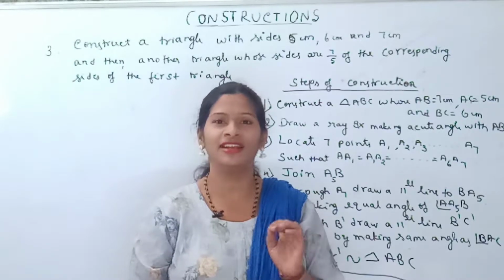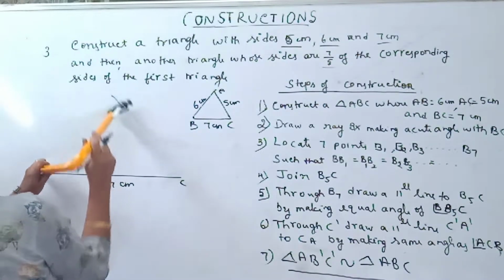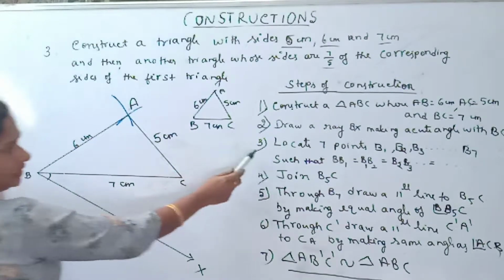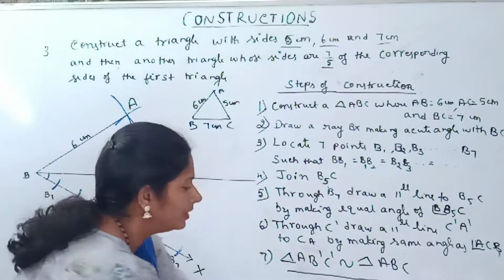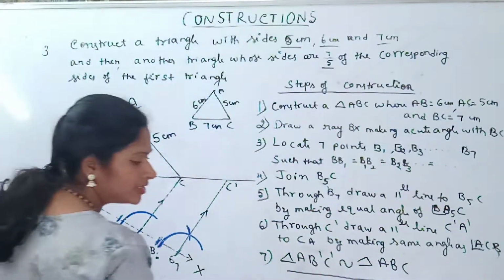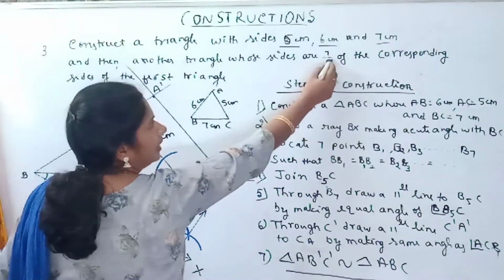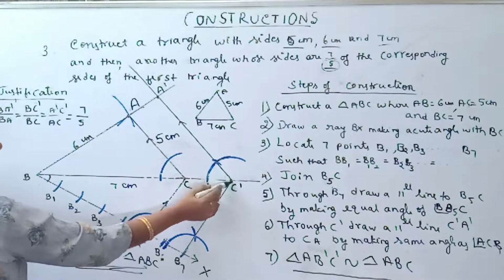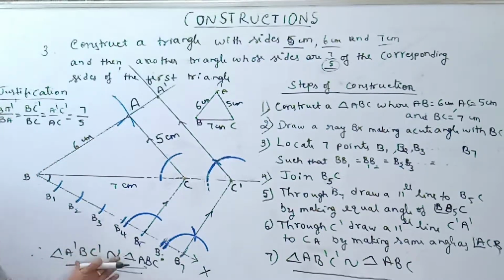Class 10 CBSE / STATE / (NCERT) |Constructions | Exercise 6.1 | 3rd problem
Class 10 CBSE / STATE / (NCERT) | Exercise 6.1 | 3rd problem |

Class 10 CBSE / STATE / (NCERT) | Exercise 6.1 | 2nd problem |